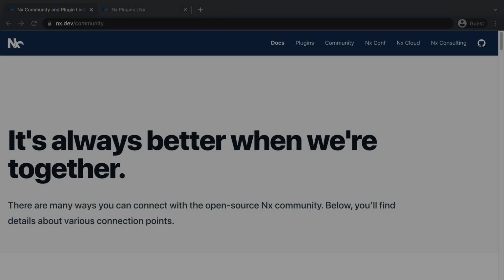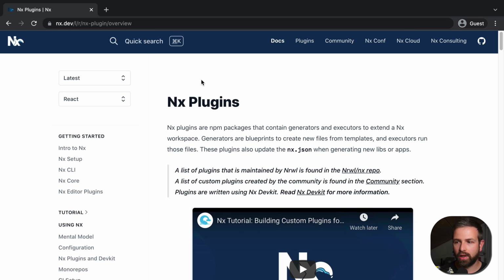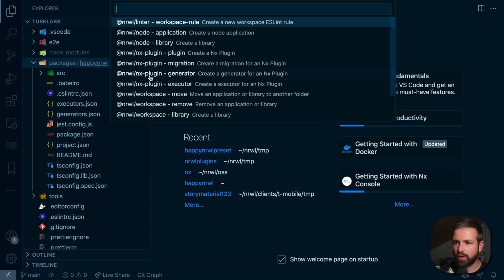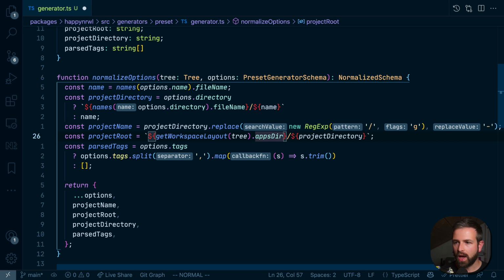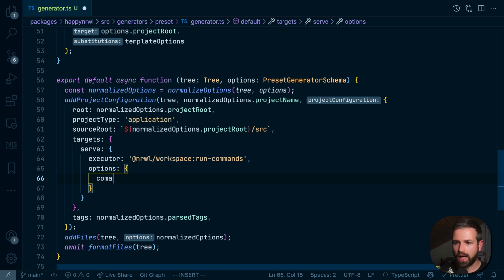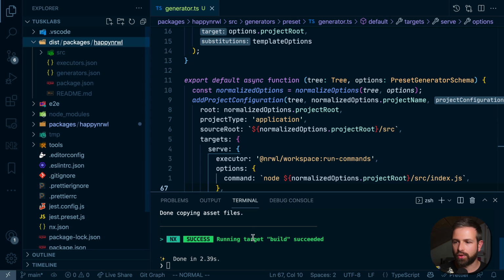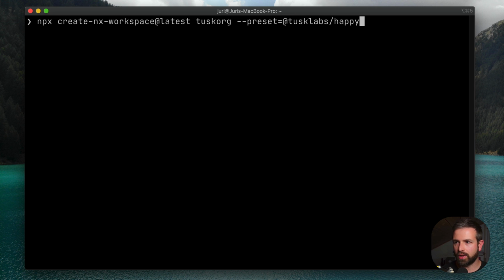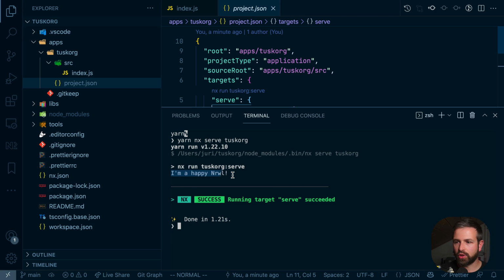Develop a Nx Preset for your Nx Plugin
Starting from Nx version 13.4 plugin authors have now the possibility to provide their own preset to get full control of the setup of a brand new workspace.
In this video we're going to learn how to create a new Nx Plugin, develop a small Nx Preset for it, publish it to a NPM registry and then generate a new Nx workspace with our preset.